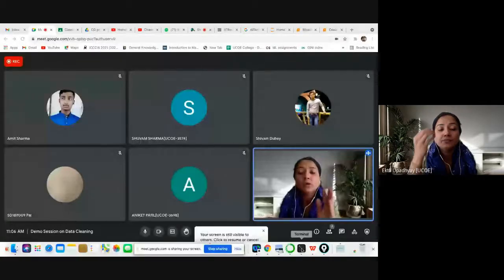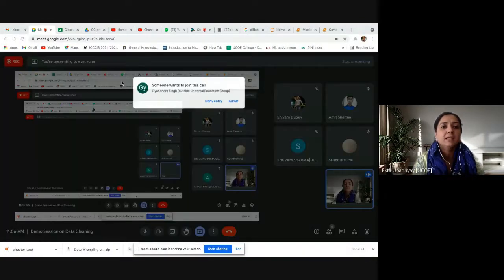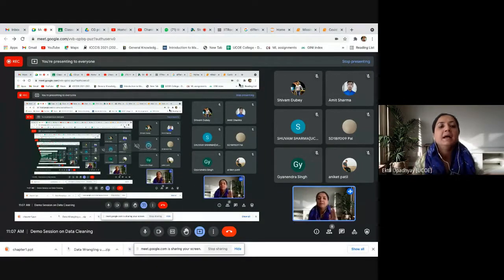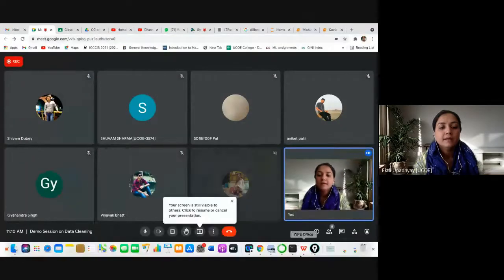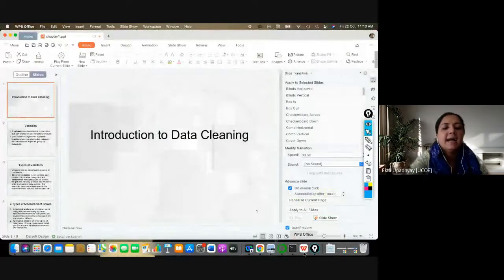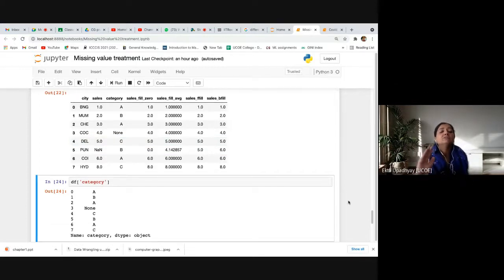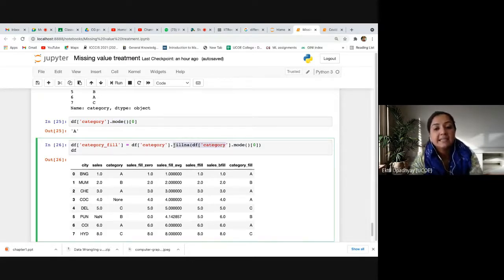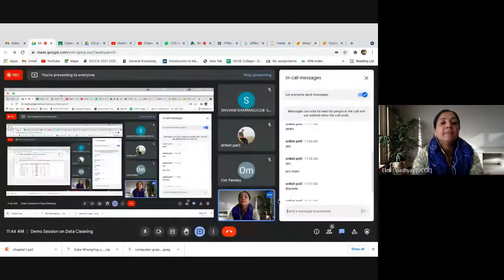Missing value treatment in Data Science or How to handle missing data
Hi,
 In this video, I have explained the types of data: Discrete and Continuous variables, categorical data and its types: Nominal and Ordinal type. I have also covered how to identify missing values in a dataset using isna() and isnull(). How to fill the missing values for discrete data and categorical data.